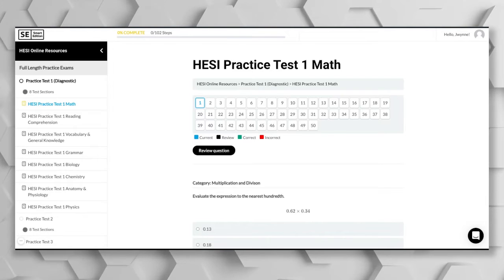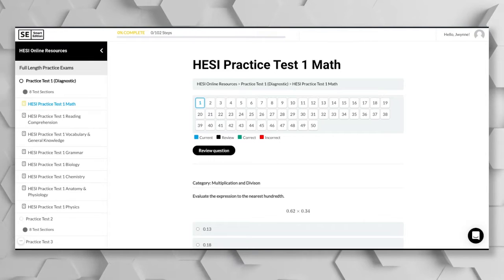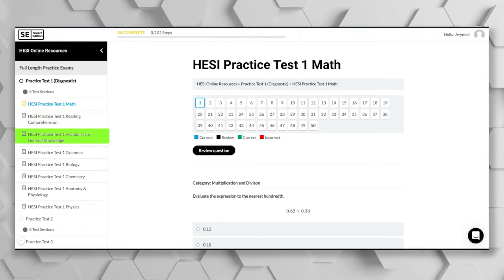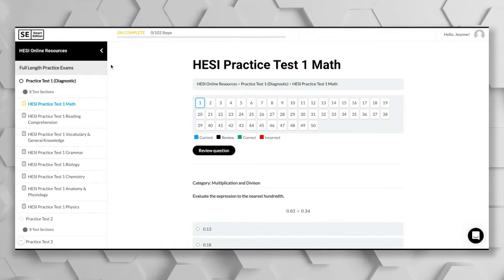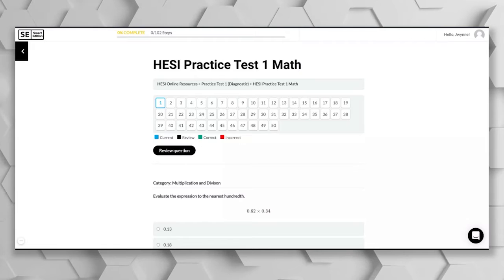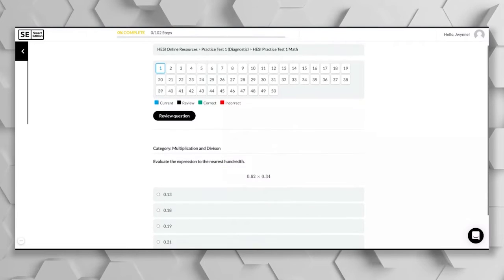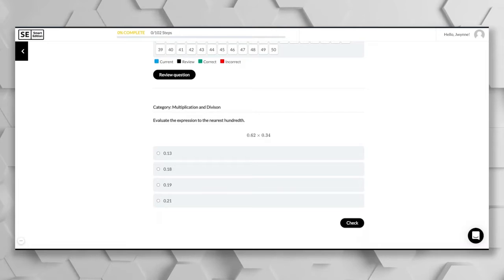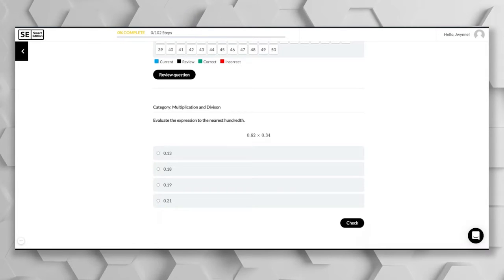HESI Math Practice Test | HESI A2 Practice Test for Math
Studying for the HESI A2? Get all of the resources you need to pass the HESI A2